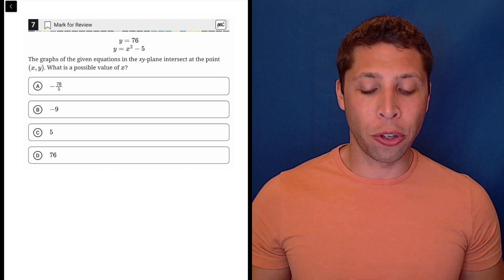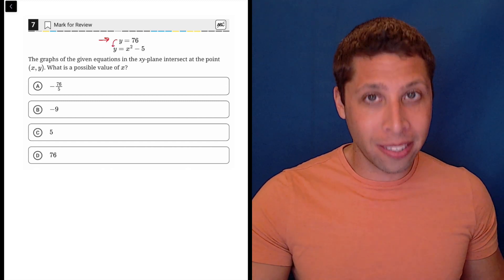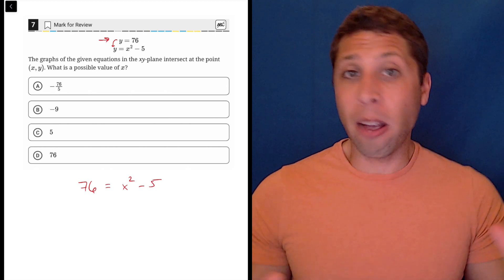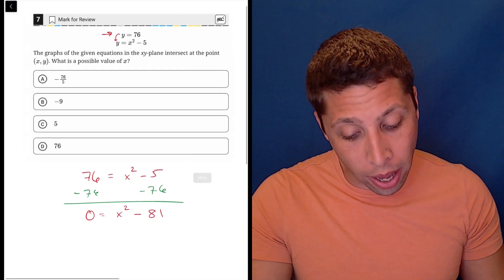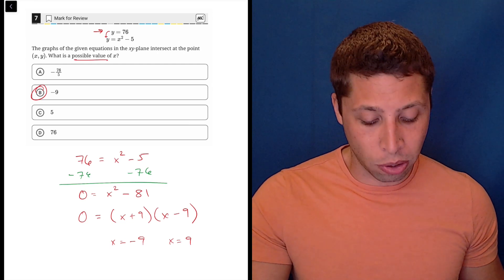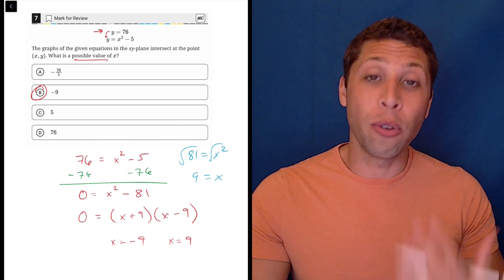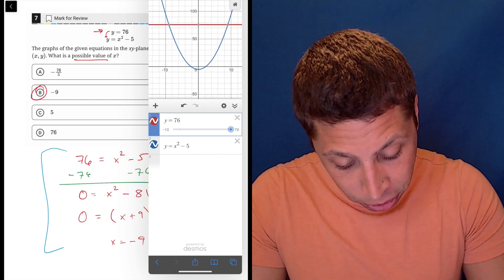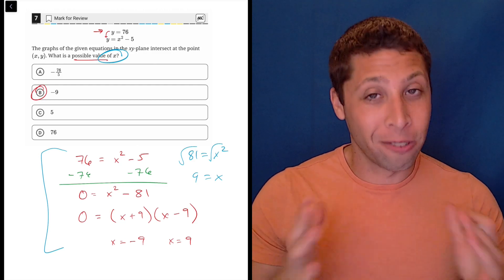Digital SAT 8, Math Module 2E, Question 14